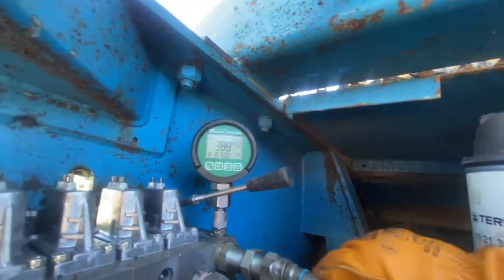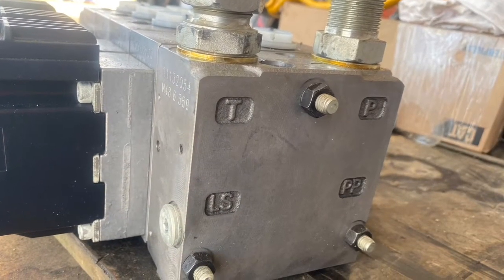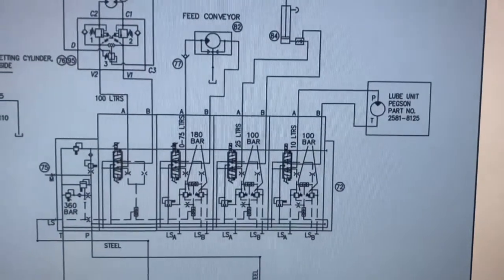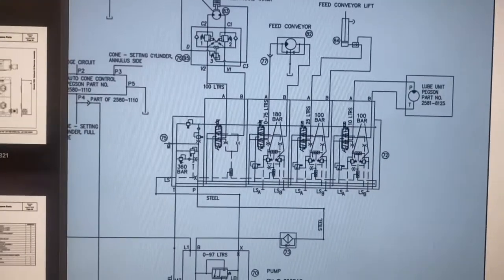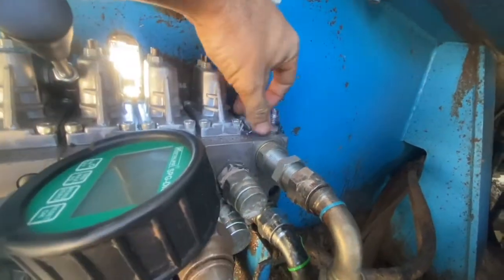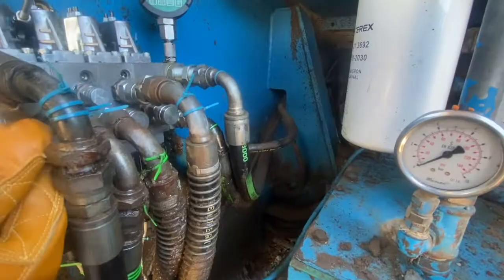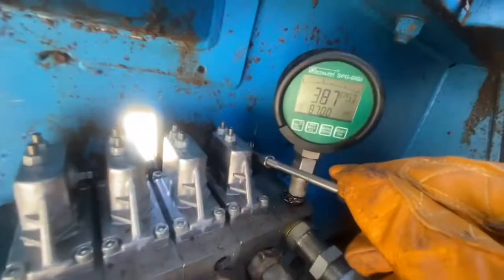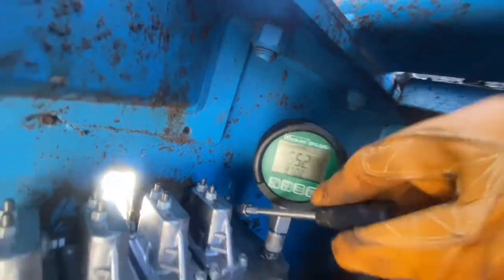Setting relief pressure danfoss PVG32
In this video we install and set the pressure reliefs valves for each splice.